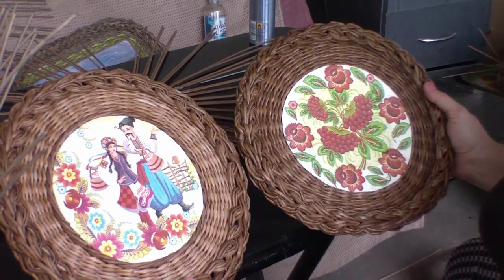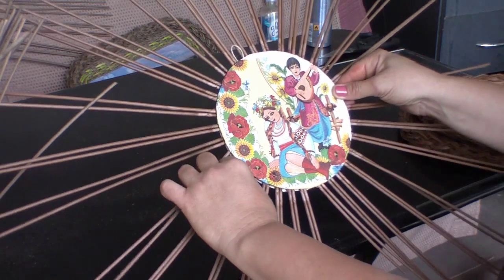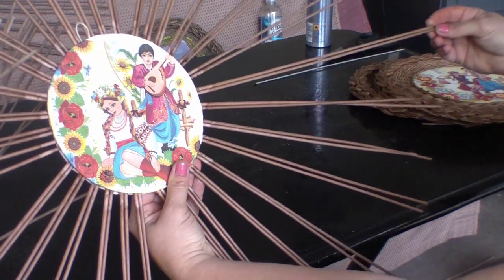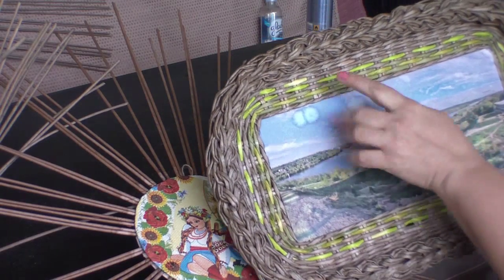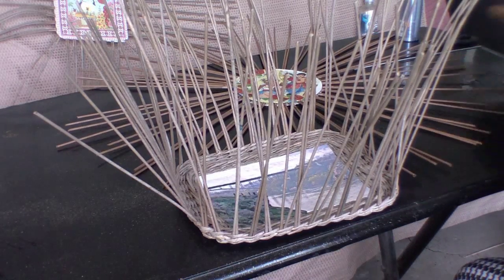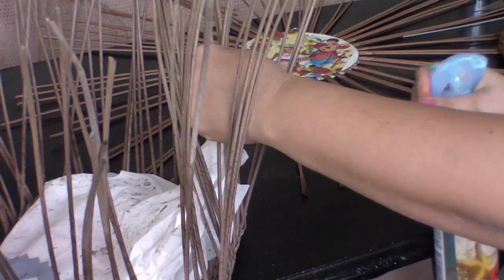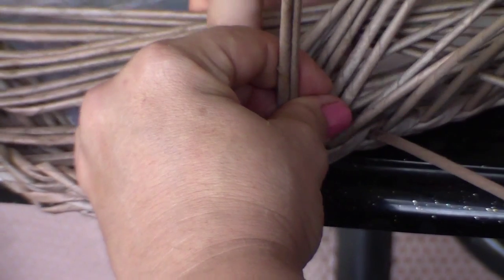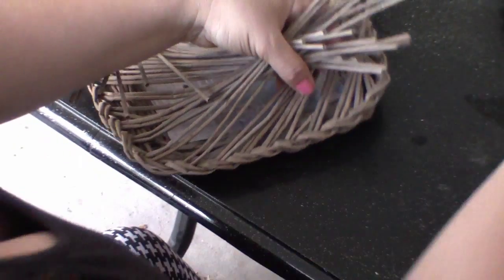Woven frame with “Mirakhelka” edging. Part 3.1.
▅ ▆ ▇ █ █ █░░A░T░T░E░N░T░I░O░N░ █ █ █ ▇ ▆ ▅
▬► Website «Newspaper weaving»
▬►The group «Newspaper weaving»  on Facebook